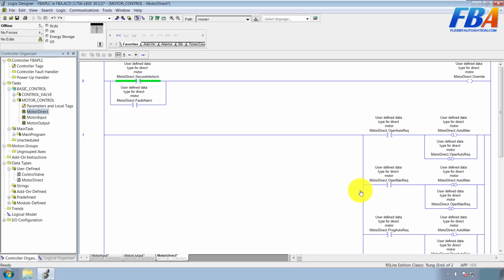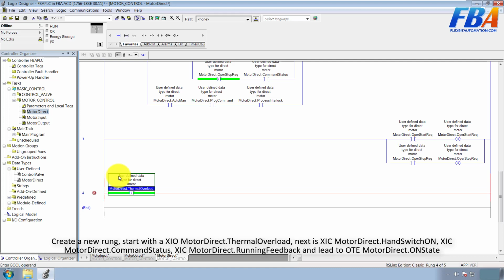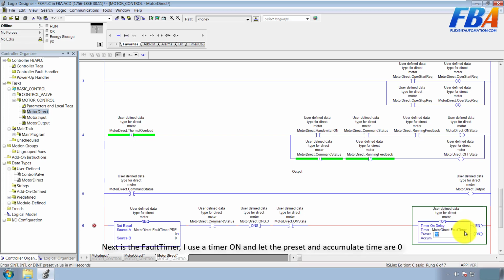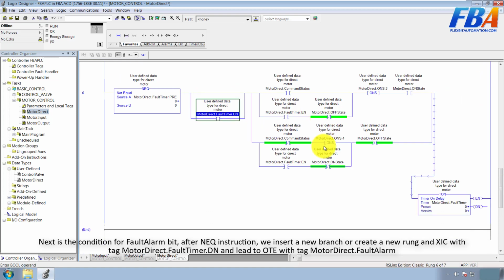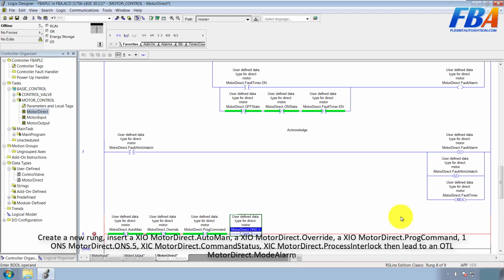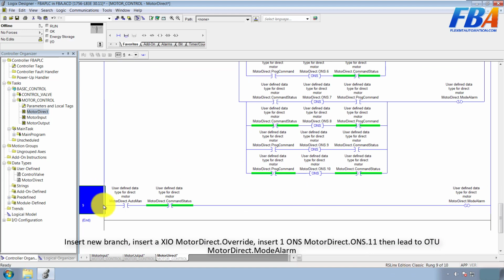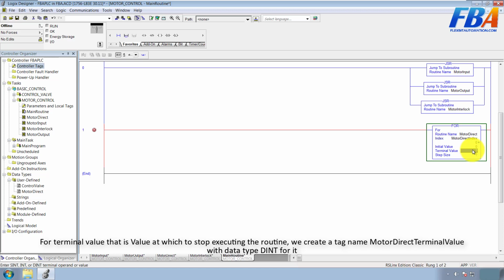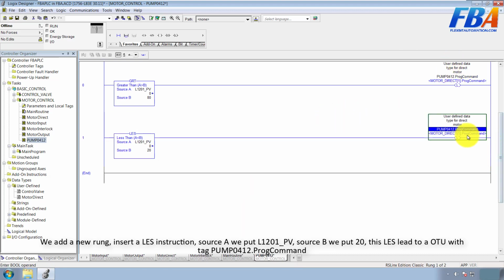Program For Motor Direct With User - Defined Data Type And For Loop Part 2 | Rockwell Automation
Hello everyone, in this video I will show you how to program to control a direct motor with a PLC Controllogix L83E
Content:
- Create a new user defined data type for direct motor
- Create a logic instruction for direct motor user defined data type
- Create tag for specific direct motor using new data type
- Program for input and output of direct motor
- Use FOR instruction for scan all direct motor
- Program for control a specific motor